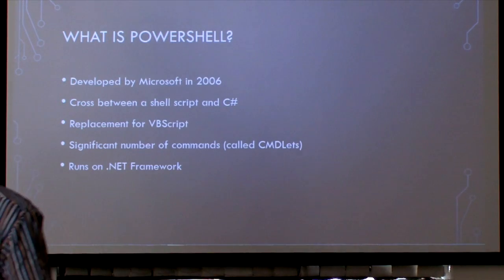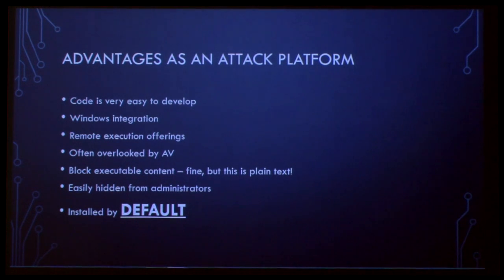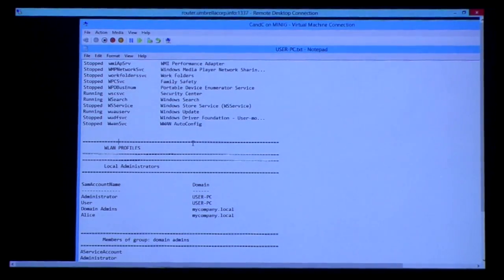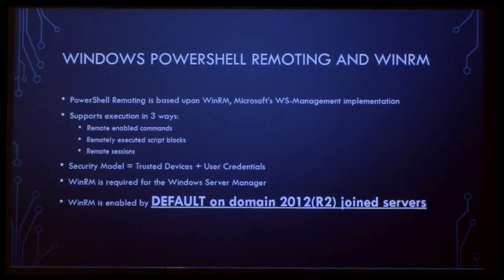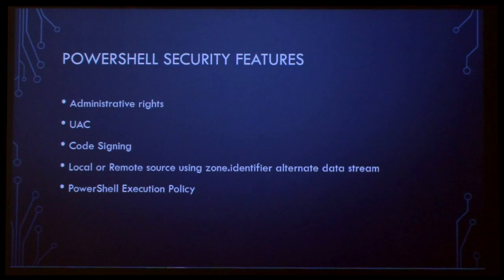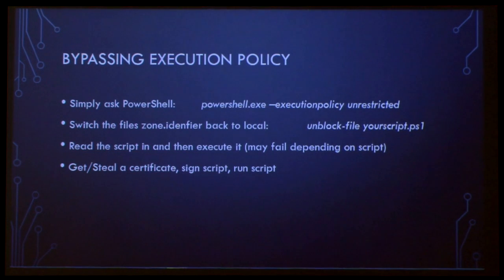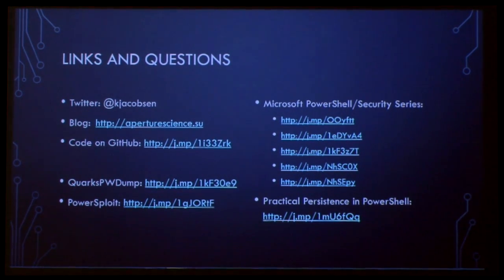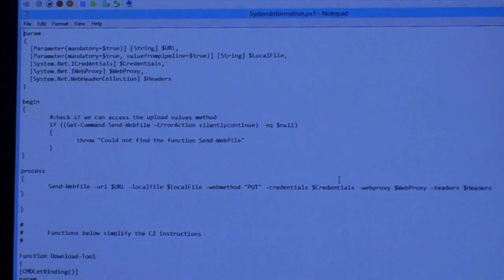CrikeyCon 2014 - Kieran Jacobsen - Powershell Security Shenanigans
Powershell Security Shenanigans

Powershell is something that is becoming the must-have tool for system administrators in the Microsoft world. However it has long been overlooked by those in the field, including security staff. In this talk Kieran will introduce Powershell, discuss Microsoft’s aim and rationale for its existence, and show how Microsoft’s best intentions can be turned against them by demonstrating how this automation platform can become an attack automation platform.

Kieran Jacobsen

Whilst Kieran’s day job is not security-related, he has a keen interest in all aspects of the security industry. His background is in systems administration, with a focus on Microsoft server technologies and automation. Kieran has been lucky enough to work with various infrastructure projects in a range of organisations including those in banking, superannuation and managed services sectors.